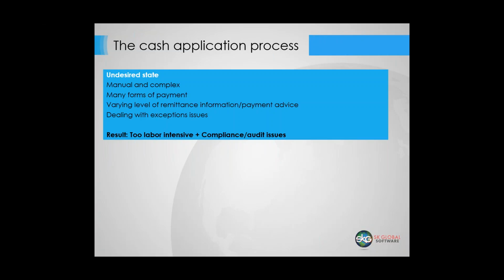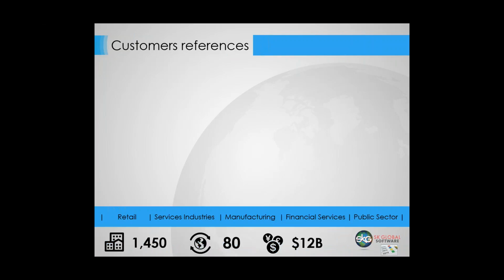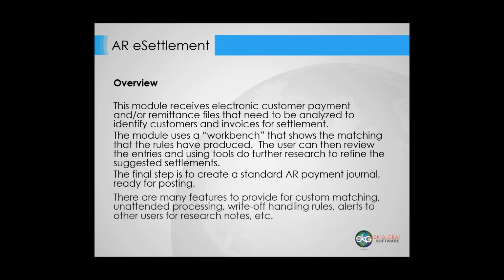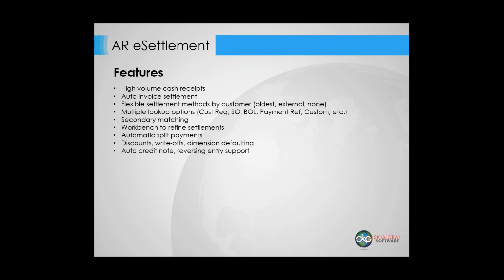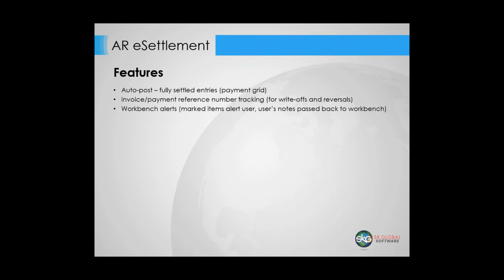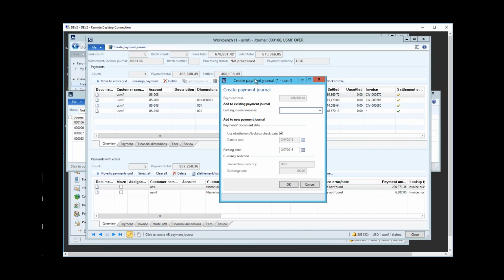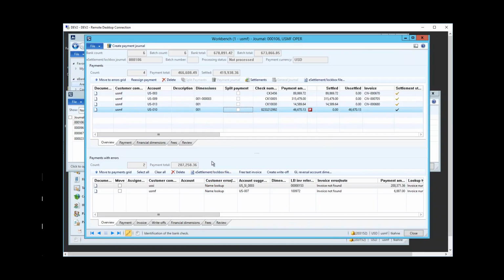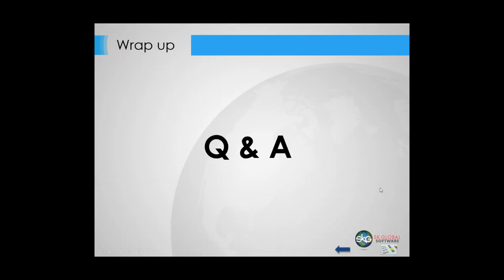SK Global Software - Customer Payment Automation